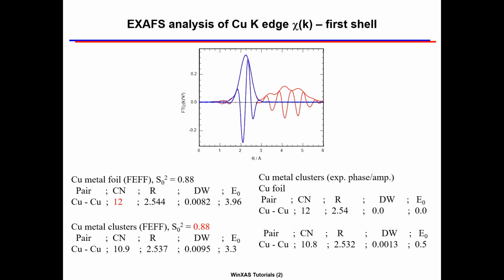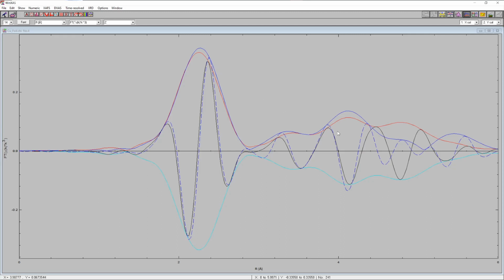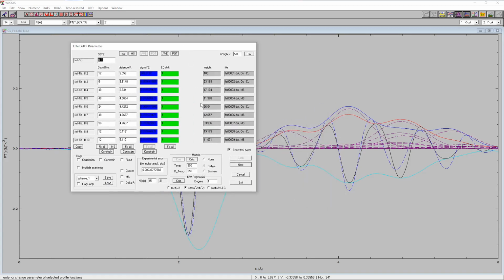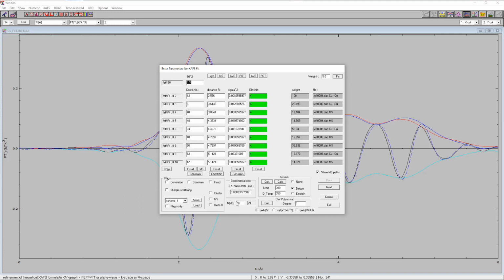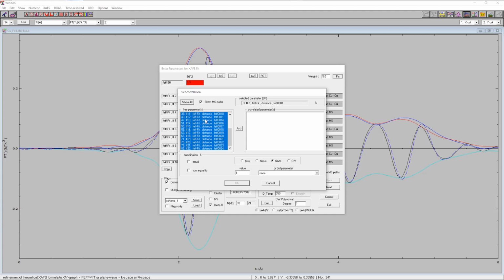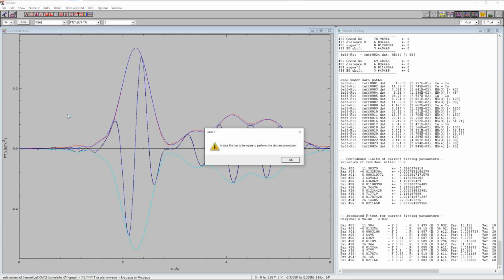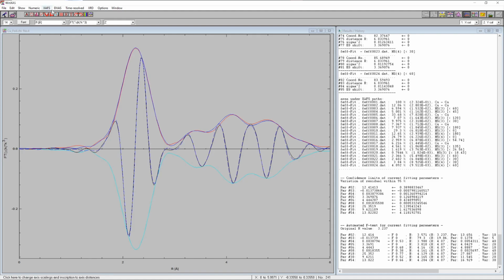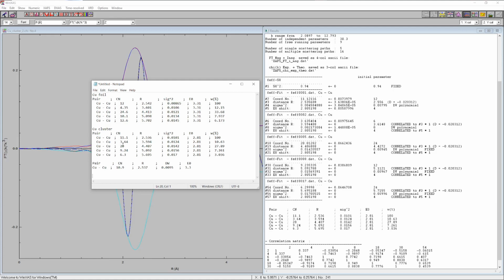WinXAS Tutorials - EXAFS refinement of Cu (III)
Advanced analysis of Cu samples using EXAFS simulation and refinement. Analysis is performed in R space using theoretical phases and amplitudes calculated with the FEFF software. Strongly correlated parameters are refined simultaneously with the goal to optimize fit reliability while still obtaining meaningful structural information. Higher single and multiple scattering paths are included and results compared to those obtained from first shell analysis of previous tutorials.